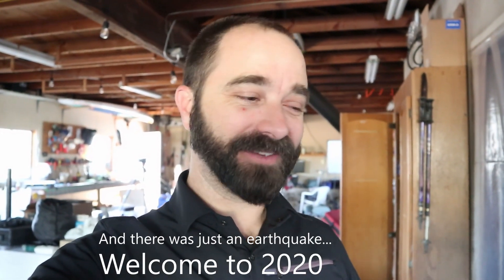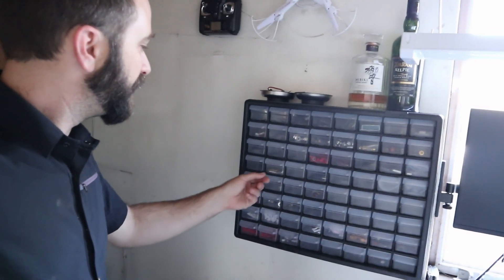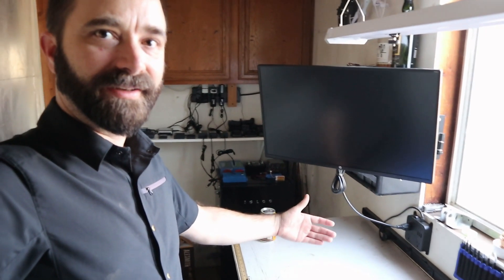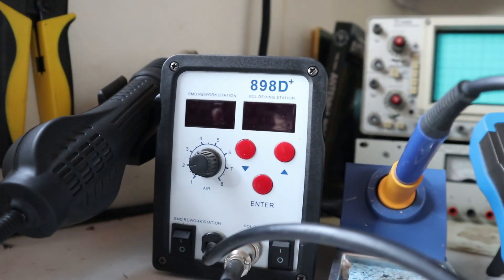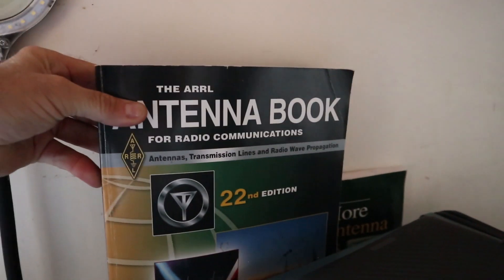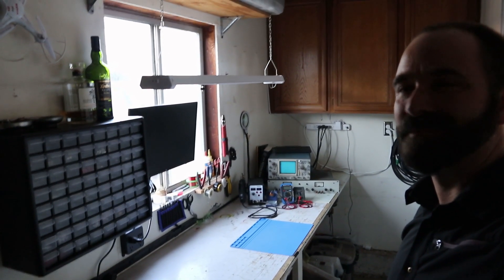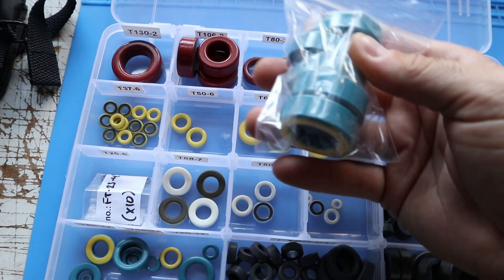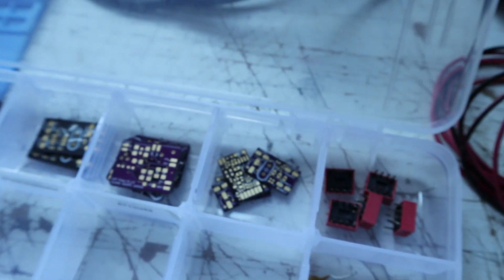Shop Tour - My electronics workshop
Want to see where baby antennas are made?  This is the spot.

Stop by for a quick tour of my electronics workbench, the simple tools I use, and how I organize my junk, then join us on Temporarily Offline's stream to chat about our workbenches.